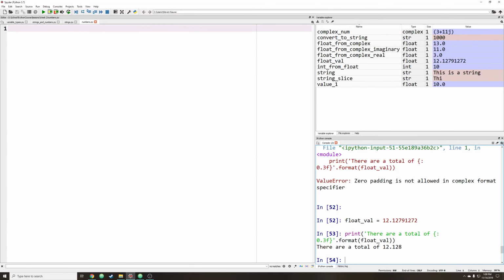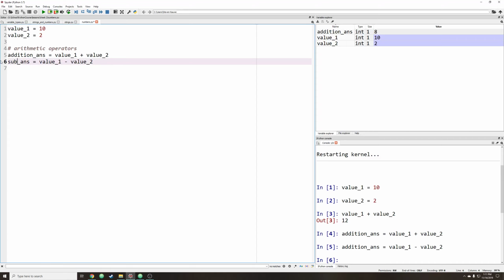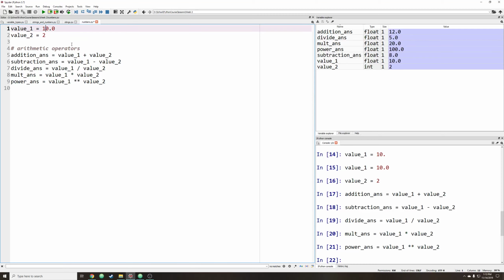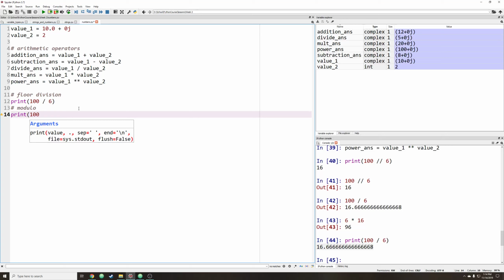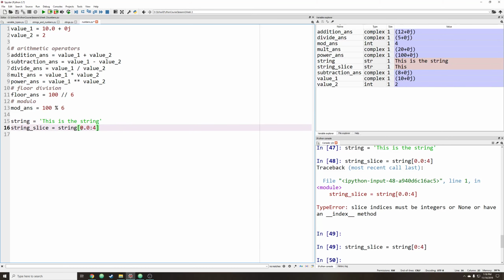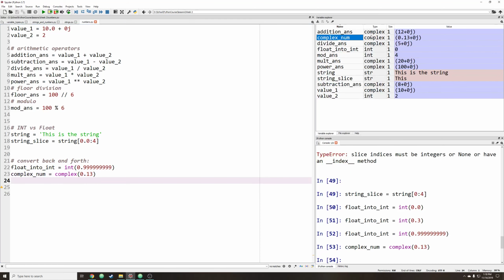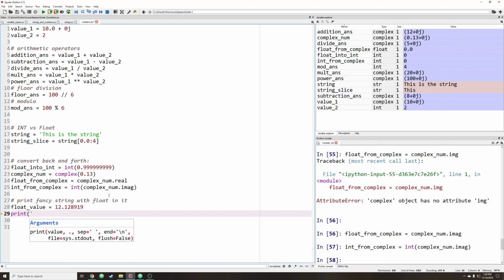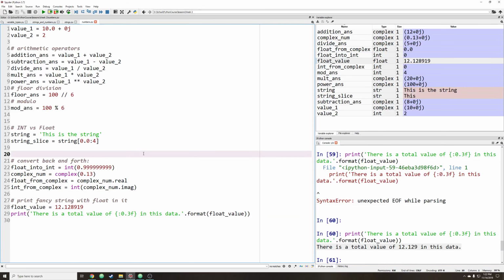Video 1.2: Working with Numbers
Working with numbers and stuff!